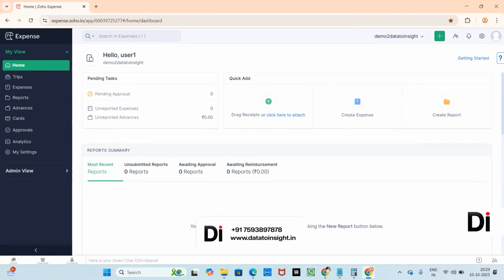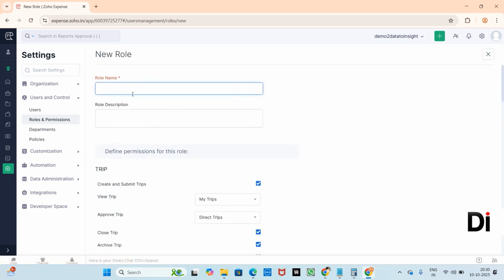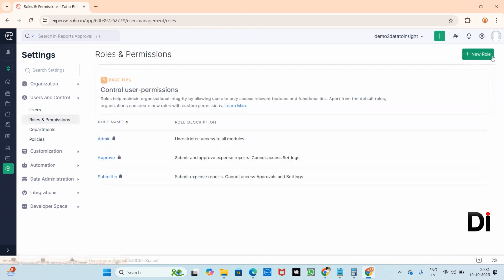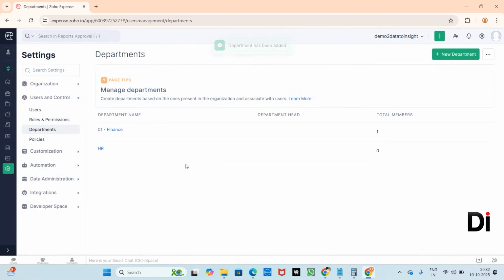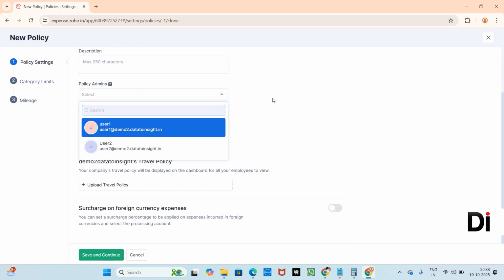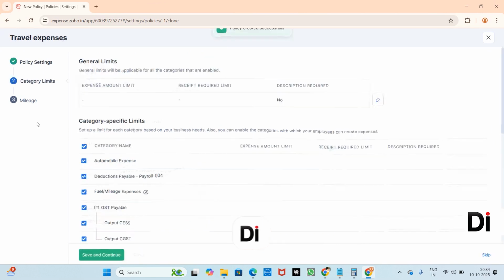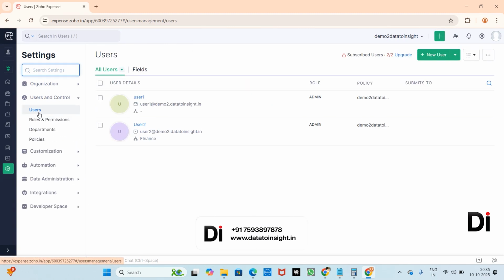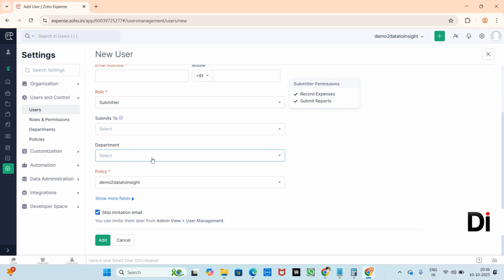How to Set Up Users, Roles & Controls in Zoho Expense | Step-by-Step Tutorial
From CRM and ERP implementations to comprehensive business solutions, we provide services to help your business thrive.

In this tutorial, you’ll learn how to set up users, assign roles, and configure controls in Zoho Expense to streamline expense management for your team.

You’ll discover:
✅ How to add and manage users in Zoho Expense
✅ Assigning roles and access levels
✅ Setting up approval workflows and policies
✅ Managing permissions and data visibility